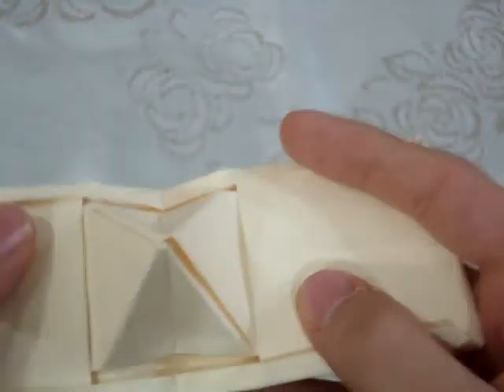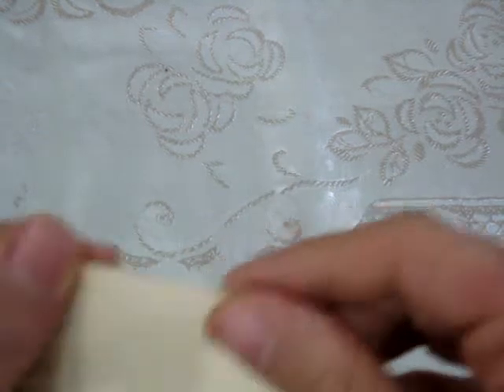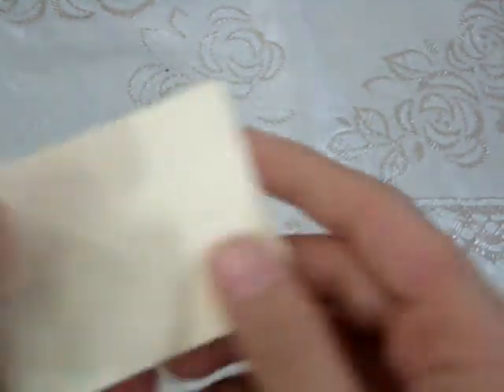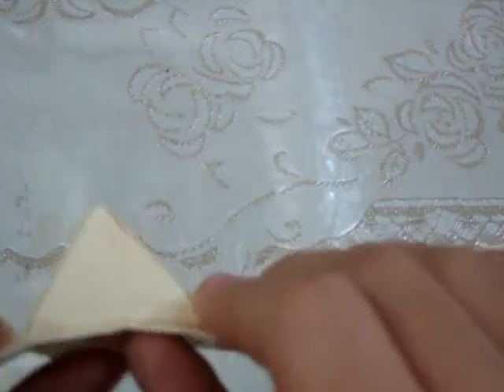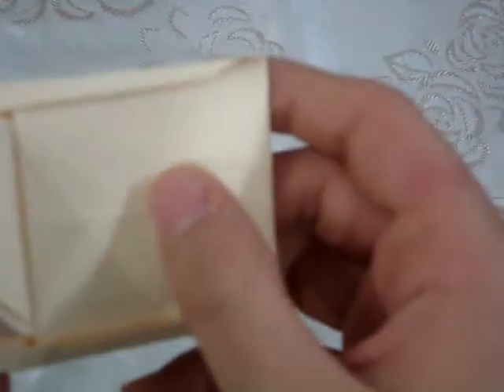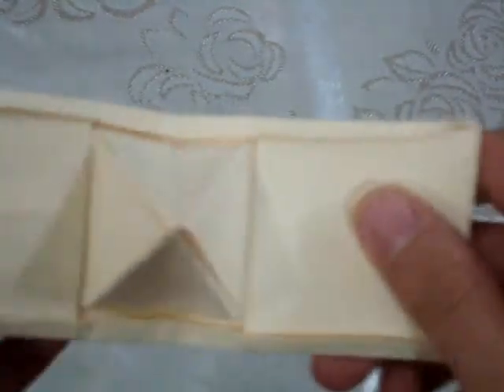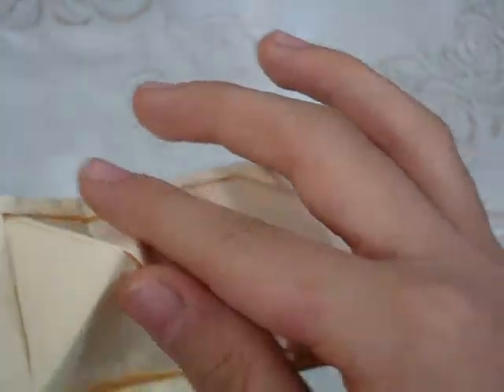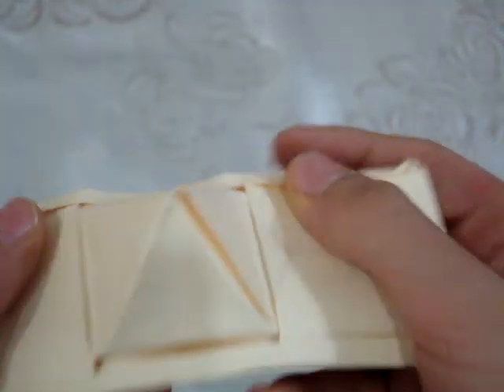Origami Pyramid Pop-up card designed by Jeremy Shafer (Not a Tutorial)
This is one of my favourite models and my favourite pop-up card!